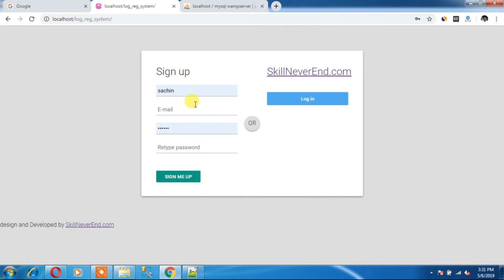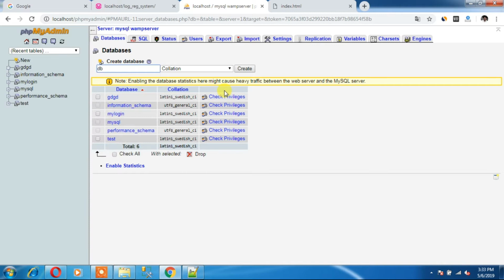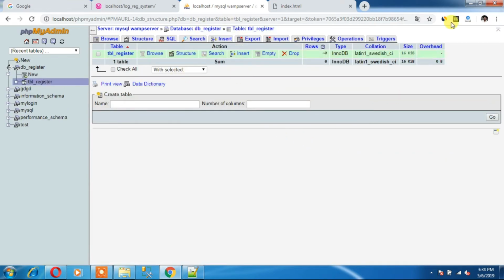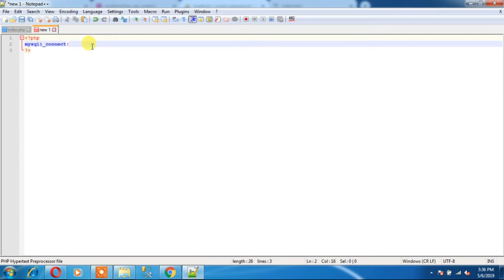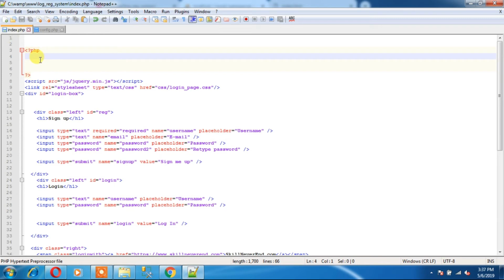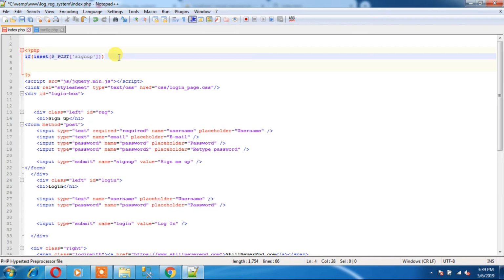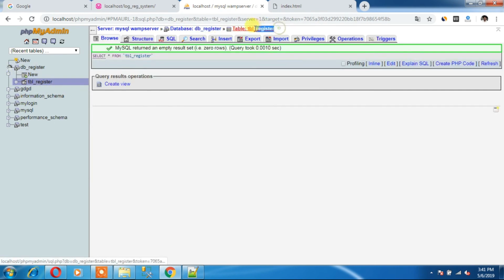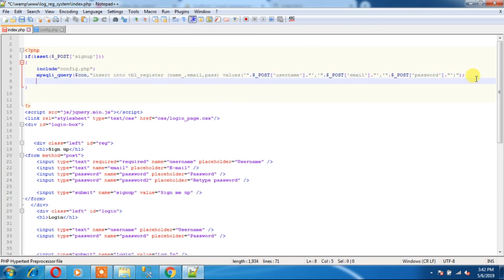PHP tutorial - insert data into MySQL using PHP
Hello Friends In This video tutorial you will learn about PHP tutorial , in this course you will be learn about insert data into MySQL using PHP or Registration Page. In this tutorial you will learn with php & mysql database

PHP tutorial Course Chapter
0:00  PHP tutorial introduction
1:57  Create MySQL Database
2:15  Create Table in Database
4:01  Resister page coding

Using gear to Recording Video:
Using Mic Samson Q2U Mic
Microphone Stand
Umbrella Light